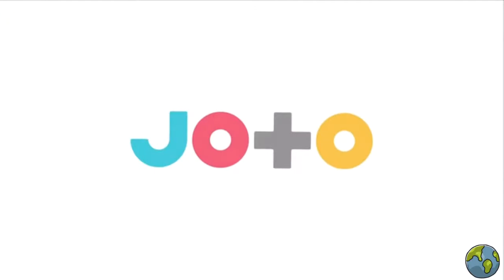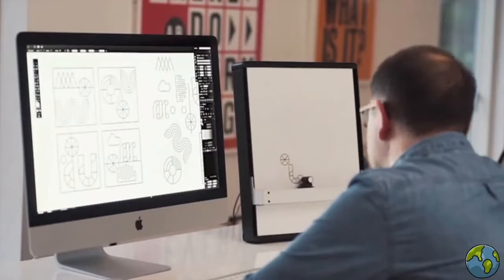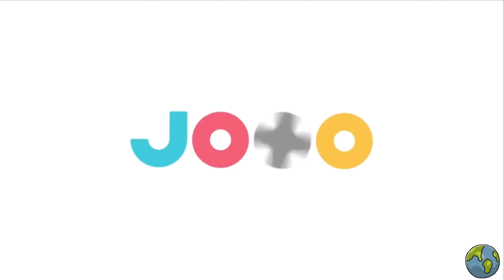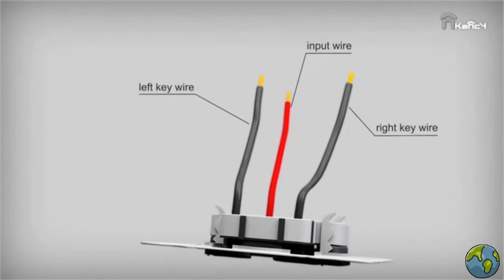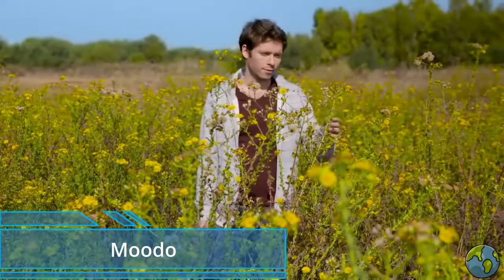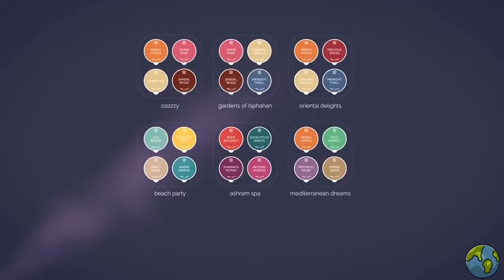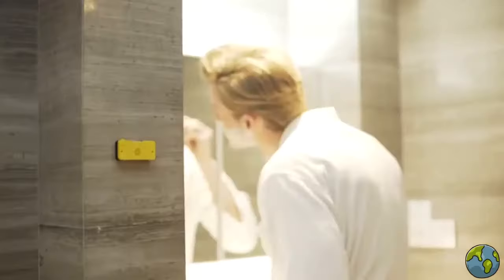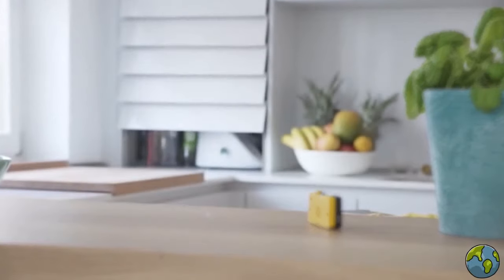5 Cool Tech Gadget Inventions for Home 2018 You Can Buy On Amazon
Some Latest 5 Cool Tech Gadget Inventions for Home 2018 Hacks & Tricks 2018 Make Life Easier on Amazon.com you must have seen!
Cool Kitchen Gadgets 2018

*** 5 Cool Tech Gadget Inventions for Home 2018 ***
5 – Joto
4 – Singlecue
3 – Kancy
2 – Moodo
1 – Welle

5 Cool Tech Future Inventions 2018 To Make Life Easier - Kitchen Hacks | Tips and Tricks 2018 - Cool Tech the greatest gift which life can grant us. There's always something new and something to excite. Check these list below!

* The products within this video are not owned by COOL TECH. Videos shown on Top World are for educational and entertainment purposes only.